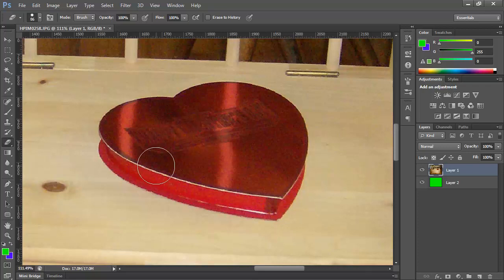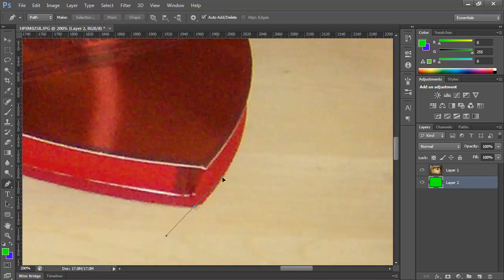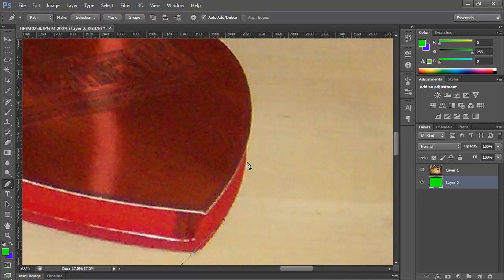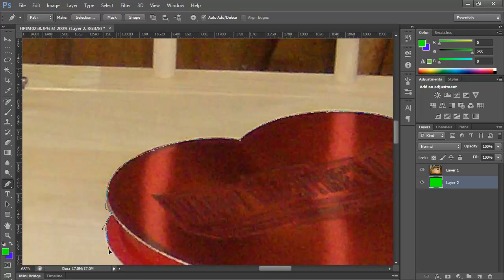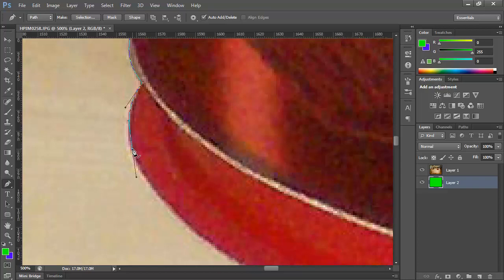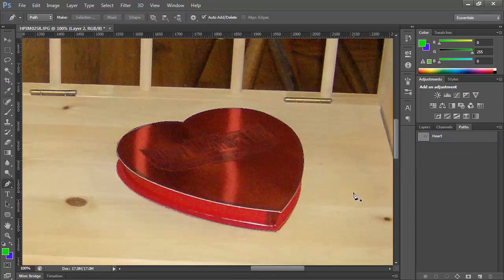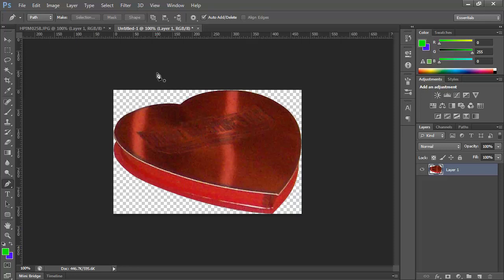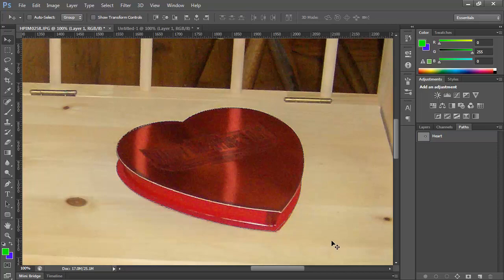How to remove a background in Photoshop efficiently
I've found that using paths in Photoshop is very efficient for removing background data.  This video shows how I create the paths using the pen tool and its buddies.